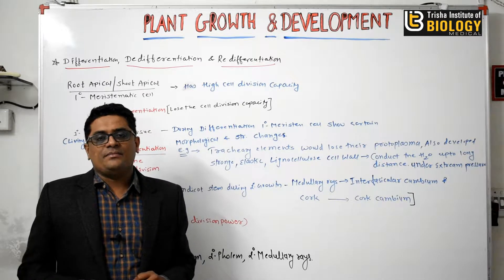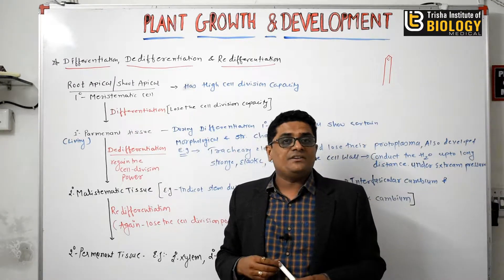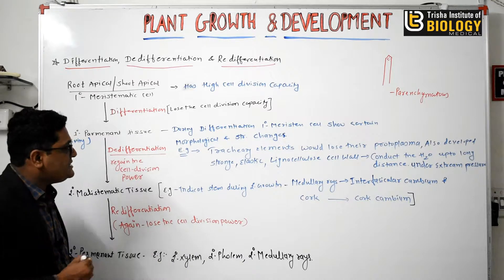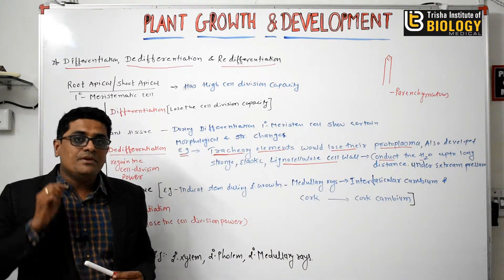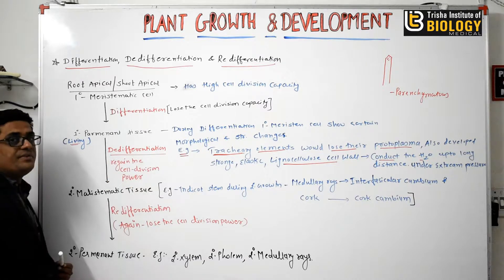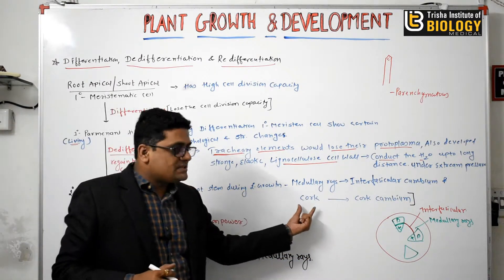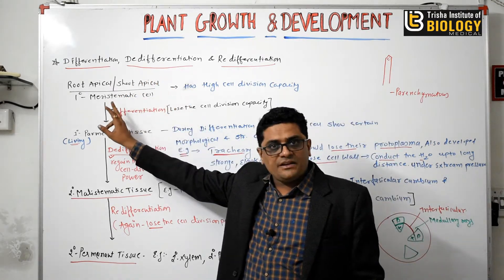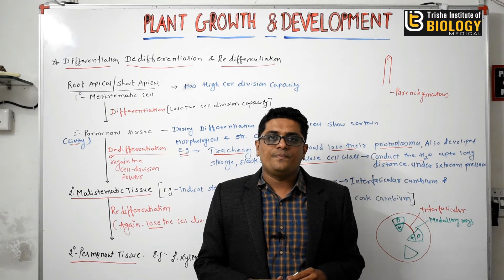BIOLOGY:NEET/AIIMS:PLANT GROWTH & DEVELOPMENT:DIFFERENTIATION, DEDIFFERENTIATION & REDIFFERENTIATION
DIFFERENTIATION, DEDIFFERENTIATION AND REDIFFERENTIATION
• The cells derived from root apical and shoot-apical meristems and cambium differentiate and mature to perform specific functions. This act leading to maturation is termed as differentiation.
• During differentiation, cells undergo few to major structural changes both in their cell walls and protoplasm. For example, to form a tracheary element, the cells would lose their protoplasm. They also develop a very strong, elastic, lignocellulosic secondary cell walls, to carry water to long distances even under extreme tension. Try to correlate the various anatomical features you encounter in plants to the functions they perform. Plants show another interesting phenomenon.
• The living differentiated cells, that by now have lost the capacity to divide can regain the capacity of division under certain conditions. This phenomenon is termed as dedifferentiation.
• For example, formation of meristems – interfascicular cambium and cork cambium from fully differentiated parenchyma cells. While doing so, such meristems/tissues are able to divide and produce cells that once again lose the capacity to divide but mature to perform specific functions, i.e., get redifferentiated.
List some of the tissues in a woody dicotyledenous plant that are the products of redifferentiation. How would you describe a tumour?
What would you call the parenchyma cells that are made to divide under controlled laboratory conditions during plant tissue culture?
• Recall, Plant Growth Generally is Indeterminate, we have mentioned that the growth in plants is open, i.e., it can be indeterminate or determinate. Now, we may say that even differentiation in plants is open, because cells/tissues arising out of the same meristem have different structures at maturity. The final structure at maturity of a cell/tissue is also determined by the location of the cell within.
• For example, cells positioned away from root apical meristems differentiate as root-cap cells, while those pushed to the periphery mature as epidermis.